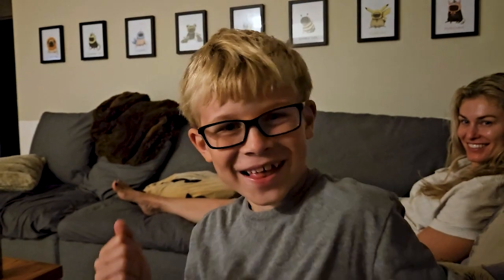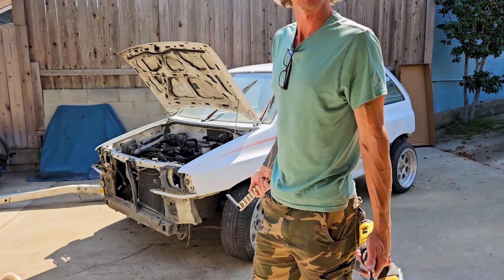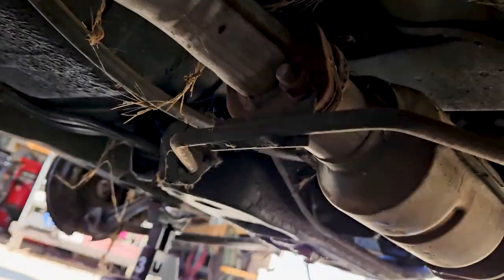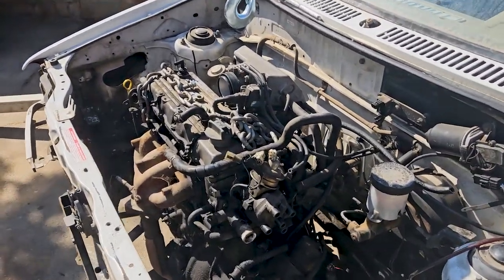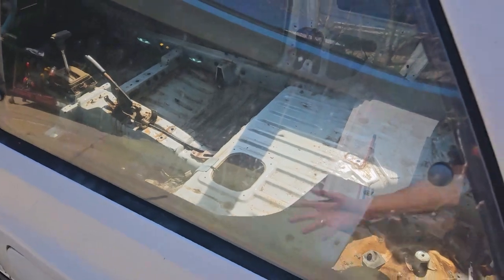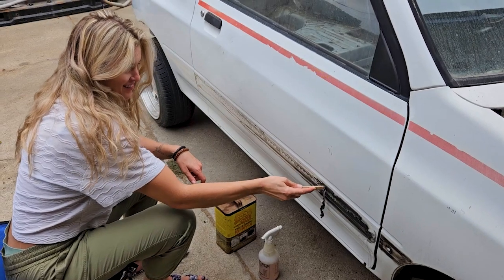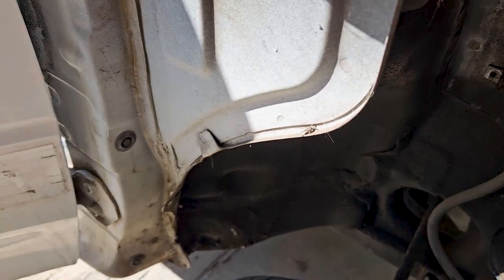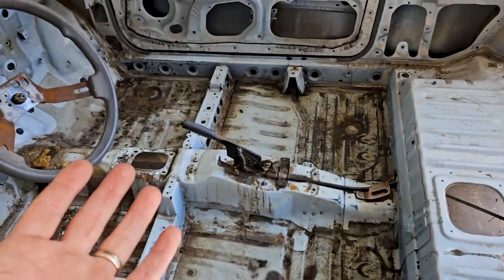SHOGUN Build with GSXR 750 Mid Engine Car Swap??!!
THE PROJECT BEGINS!

A few years ago, Jay Leno invited us down to his garage to film a segment on our CS-1 Cafe Racer. While he was out doing a ride review of the bike, we wandered around the 122,000 s.f. "garage" like kids at an amusement park. In a sea of Ferraris and Bugattis and Lamborghinis, one little car stood out from all the rest: his silver Ford SHOGUN, a Festiva with the V6 from a Taurus SHO stuffed in the back.

In this video, we do a complete tear down of the Ford Festiva, and explain a little more about our plans for the project.